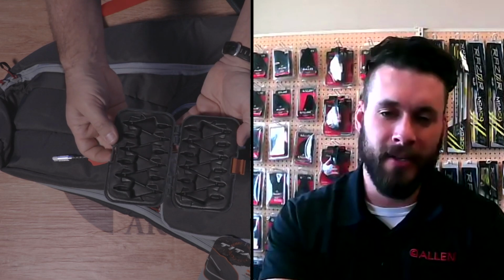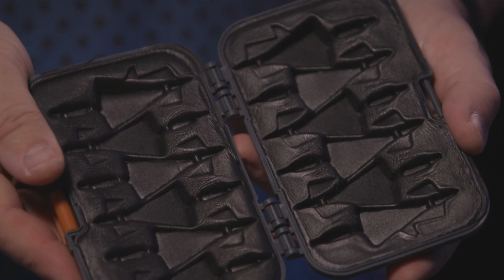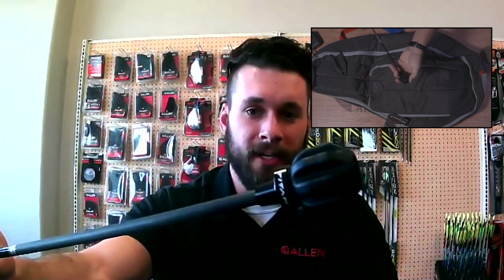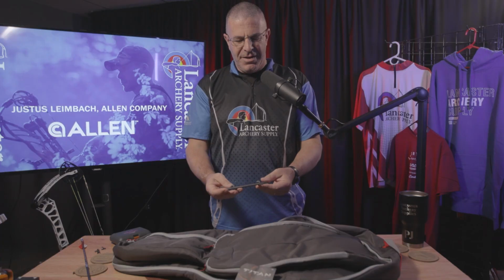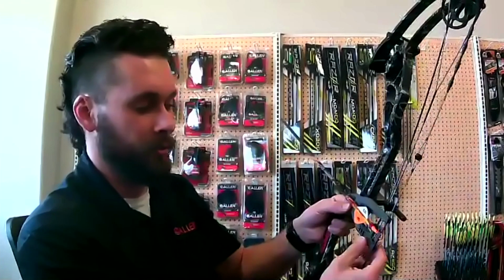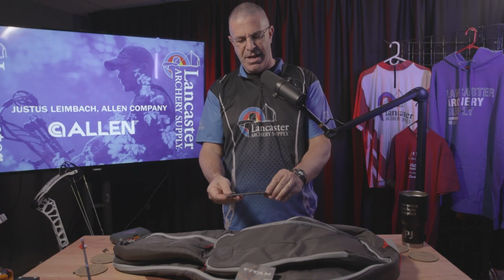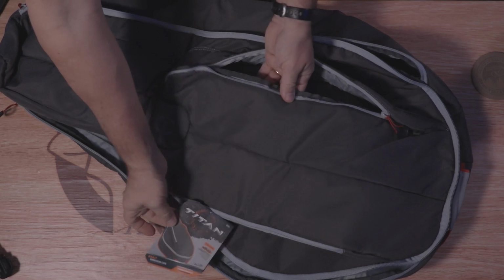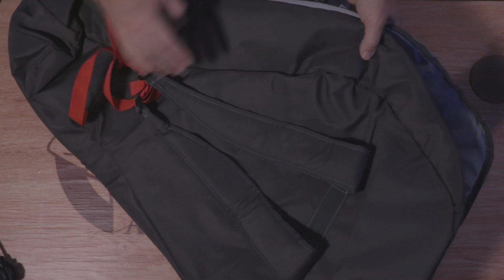New Products Coming to LAS | Allen Company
We invited Justus Leimbach from Allen Company to discuss new products coming to LAS, including a broadhead case, a de-cocking crossbow head, a bow square, and a narrow-limb crossbow case. Look for these to be in stock on our website in the coming weeks!